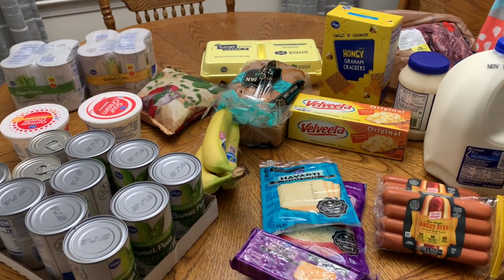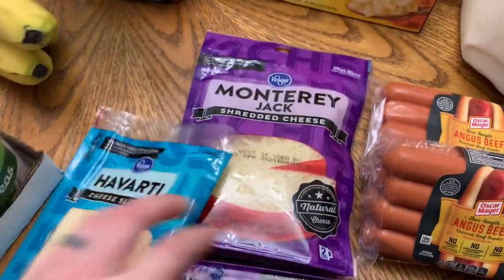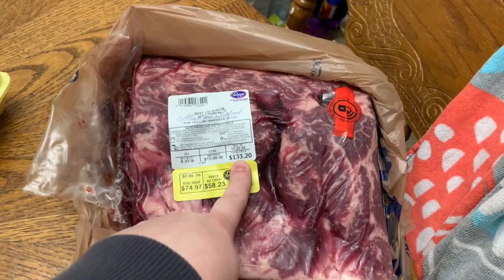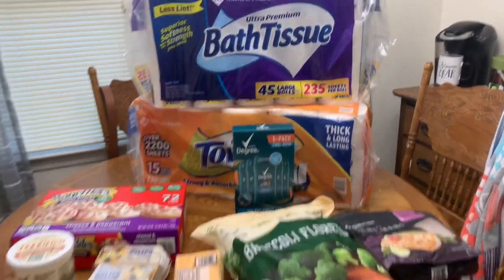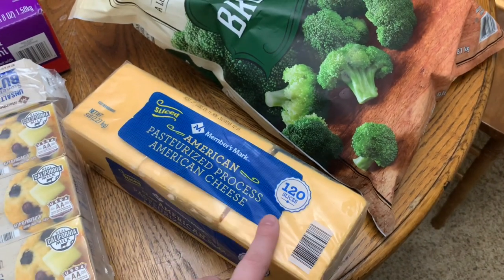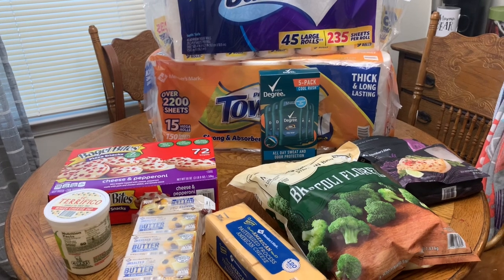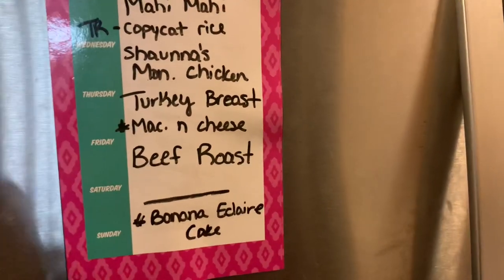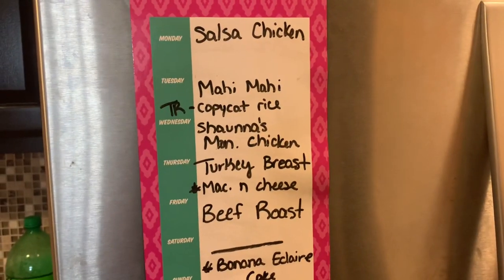Grocery Haul || SAMS CLUB HAUL || Meal Plan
southernwife_everydaylife

Cirkul

Suckle Busters

NutStop

New Air Fan:

Code:  SOUTHERN_WIFE

Kitchen Utensils

Luke’s instant read Thermo Pro

Kinda like my Dutch Oven

BlackStone

Akorn Grill

My Favorite Seasoning (Complete)

Luke’s Favorite Seasoning (Fajita)

Cosori Cooker

Music 🎶
iMovie